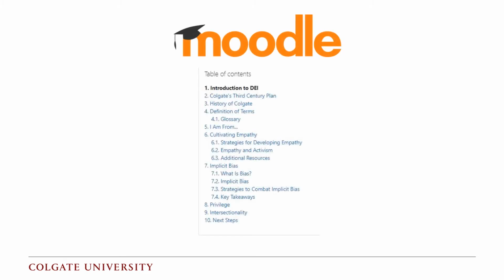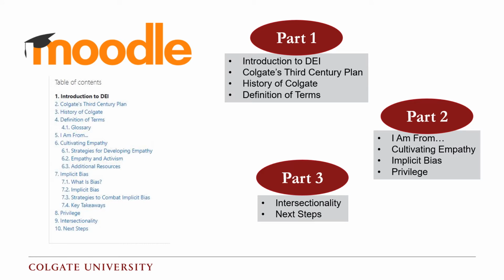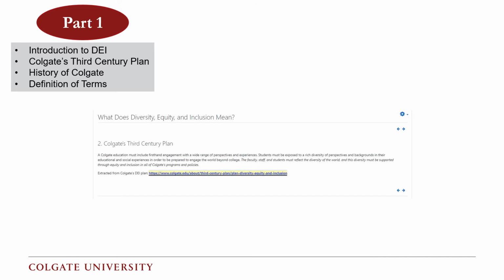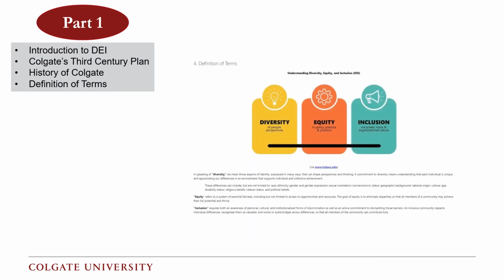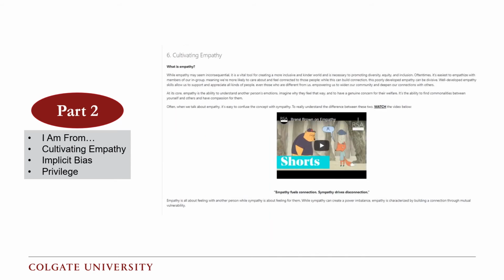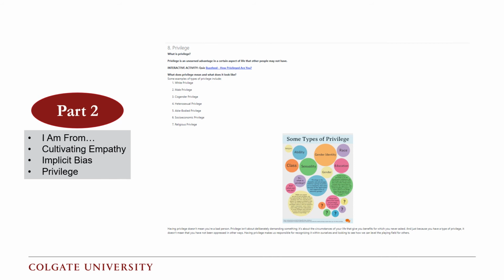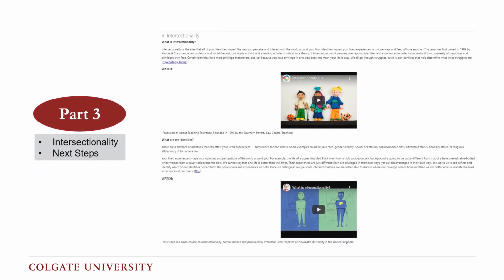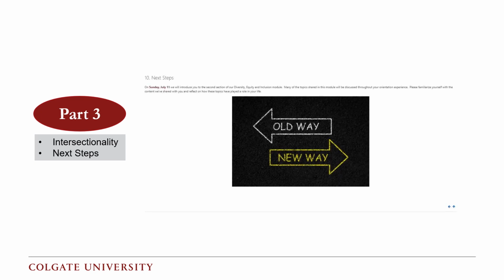Diversity, Equity and Inclusion Presentation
Colgate University is a highly selective residential liberal arts institution distinguished by academic excellence, and interdisciplinary inquiry. Colgate is located in upstate New York, and takes pride in the active engagement of its students and faculty in local, national, and global communities.